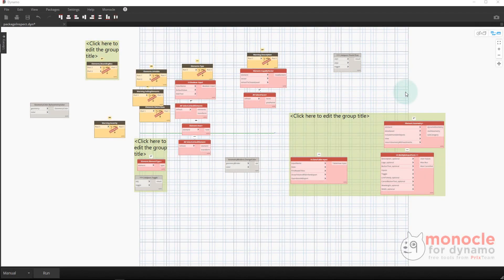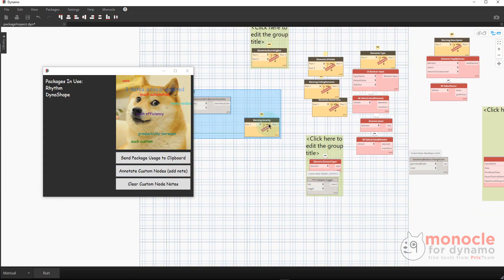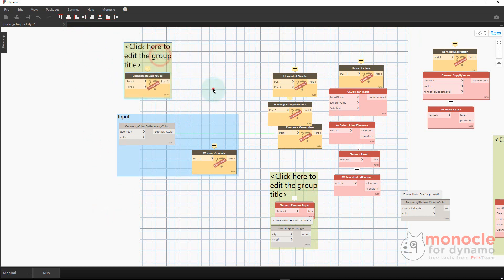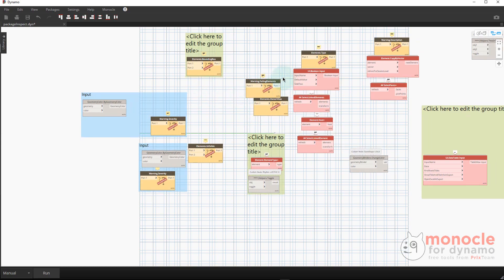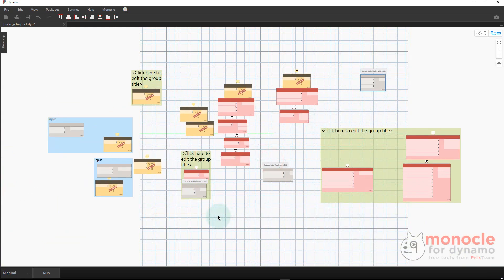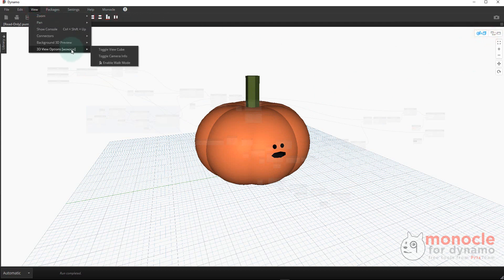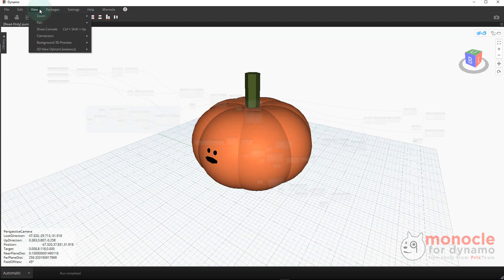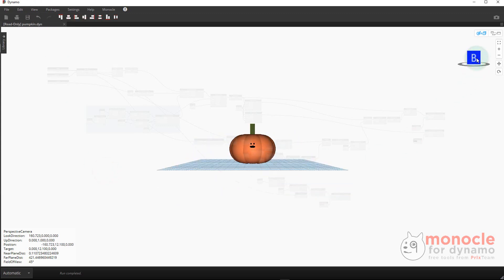Monocle for Dynamo Overview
This video is an overview of all of the features available in Monocle as well as some new updates.